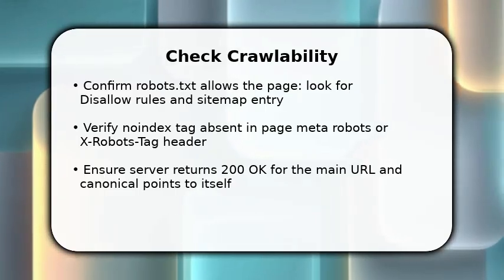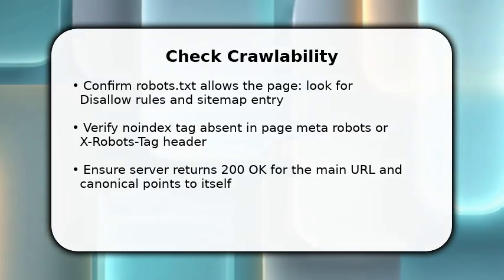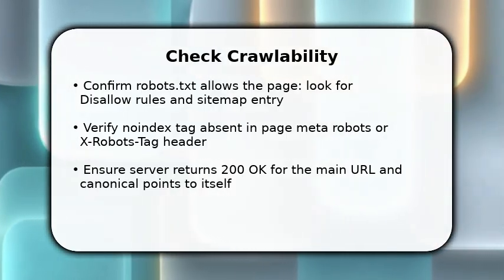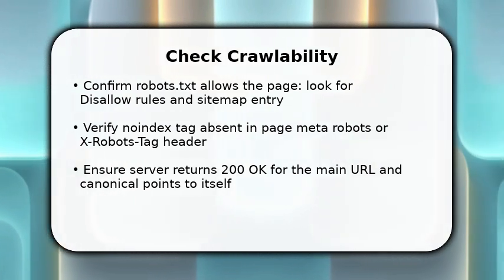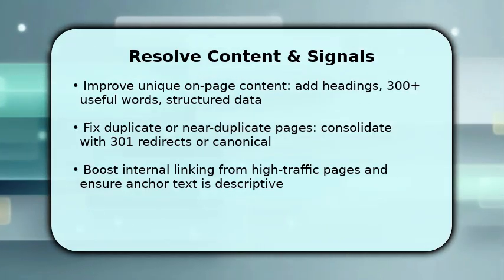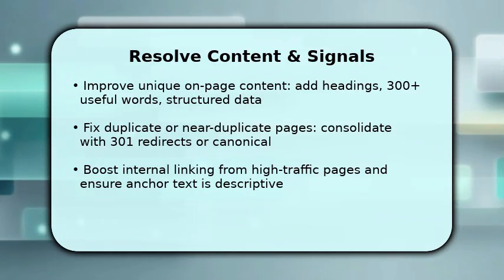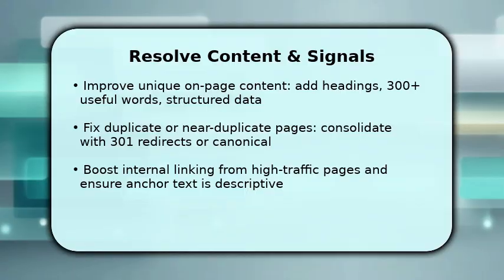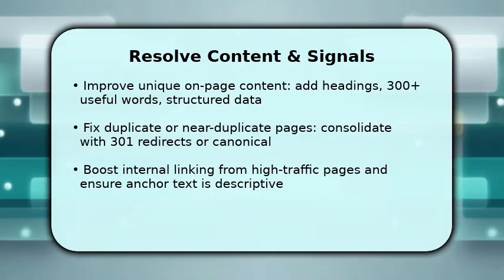How to Fix Page Indexing (only Way)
How to Fix Page Indexing (only Way) | 🔒 Surfshark VPN Deal — Stay private and secure. $1.99/mo + 3 Months Free ▸

Discover the ultimate guide to fixing page indexing issues on your website. This video will walk you through troubleshooting steps, common pitfalls, and best practices for ensuring that search engines can properly crawl and index every part of your site.

page indexing, website SEO, crawling errors, indexing issues, SEO guide, troubleshooting page indexing, best practices for website optimization, improve search engine visibility, fix crawl problems, site structure and indexation, search engines